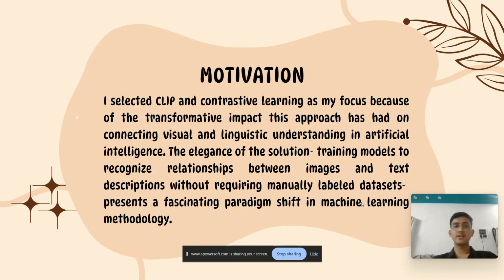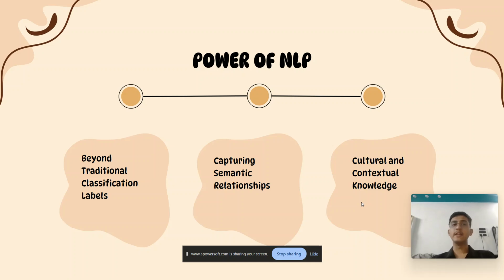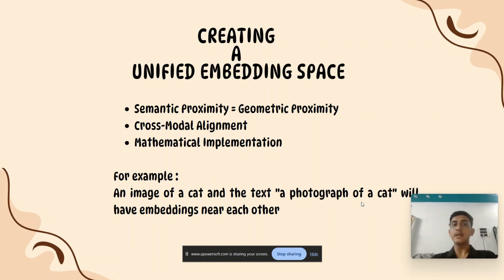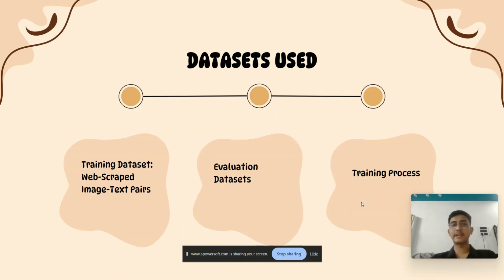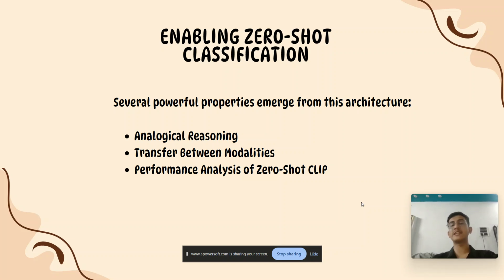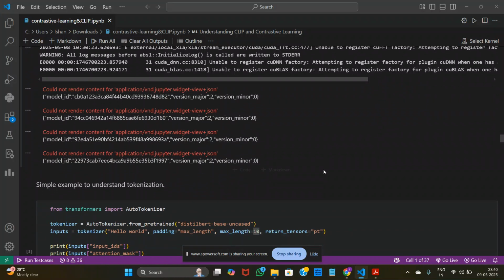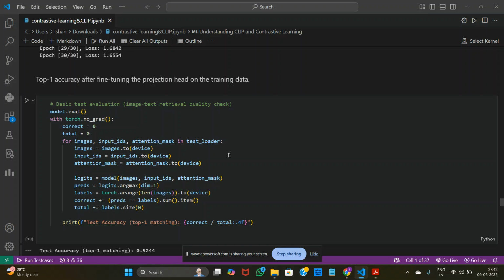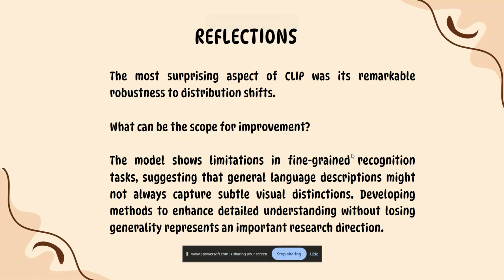Understanding CLIP and contrastive Learning